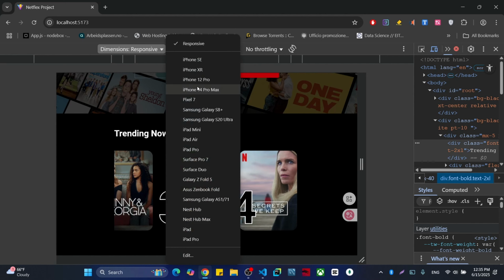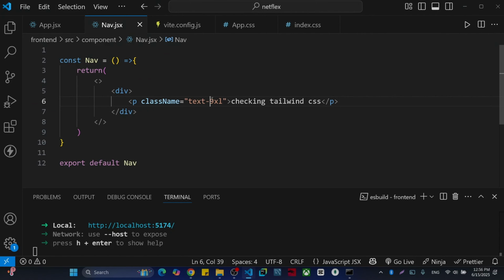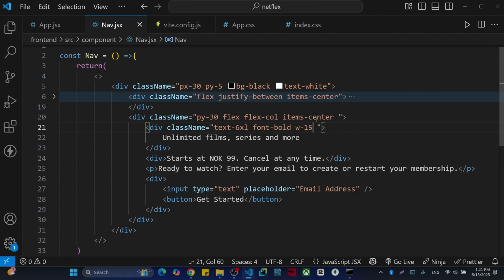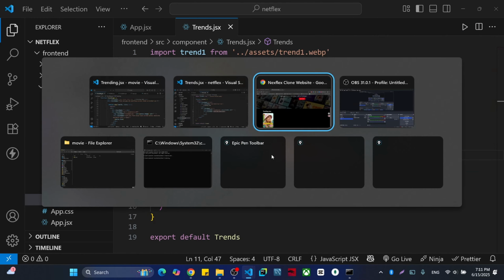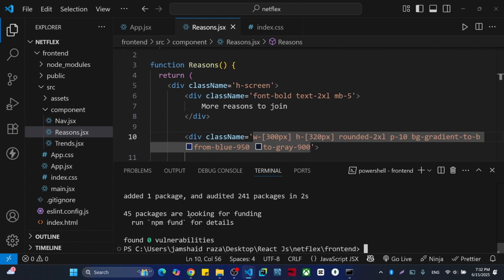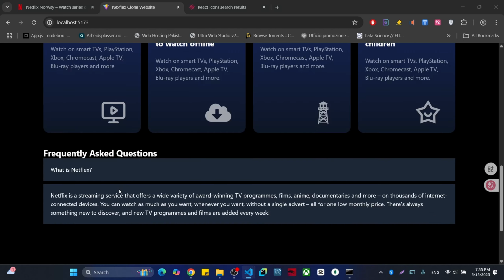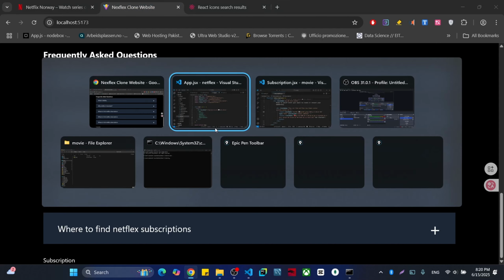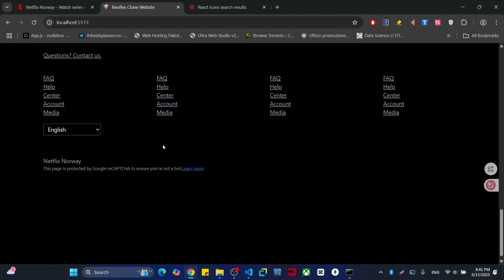Build a Netflix Clone with React.js & Tailwind CSS – Full Tutorial from Scratch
In this step-by-step tutorial, you'll learn how to build a fully responsive Netflix-inspired web app using React.js and Tailwind CSS — completely from scratch! Whether you're a beginner or brushing up your frontend skills, this project will guide you through key concepts in modern web development.

📌 What You’ll Learn:
React.js project setup & component structure

Responsive layout design

UI features like horizontal scrolling, banners, and more

Bonus tips for improving performance and structure

🛠️ Tools & Technologies:
React.js (Vite or Create React App)

Tailwind CSS

HTML & JSX

Optional: Icons, placeholder data, and API integration

⏱️ Timestamps:
00:56:30:11 - Adding Trending Component
01:13:43:05- Adding Reason Component
02:02:02:21- Adding Subscription Component
02:09:31:02- Adding Footer Component